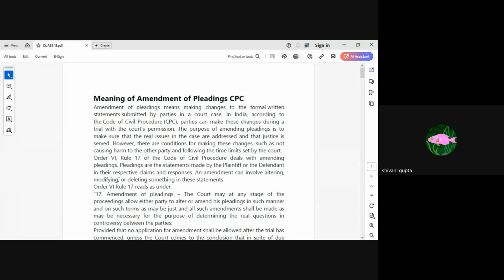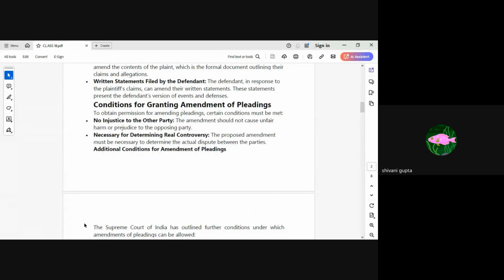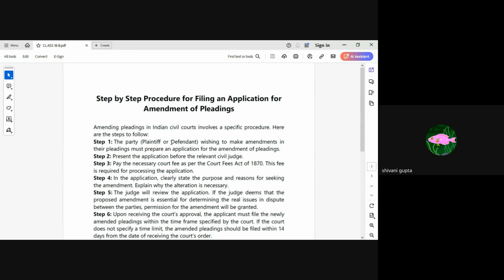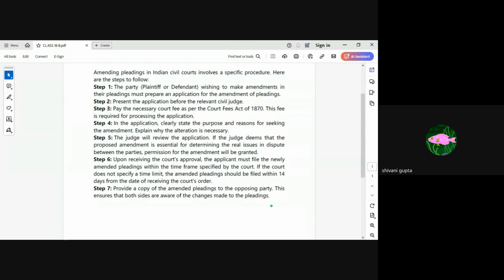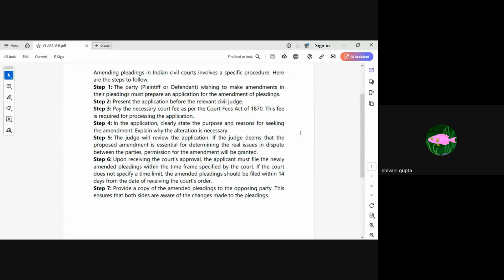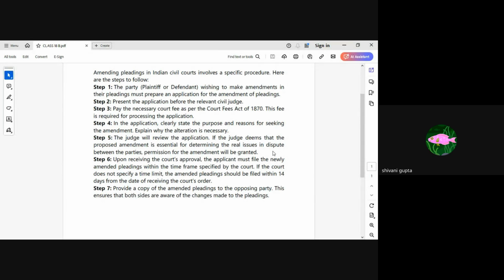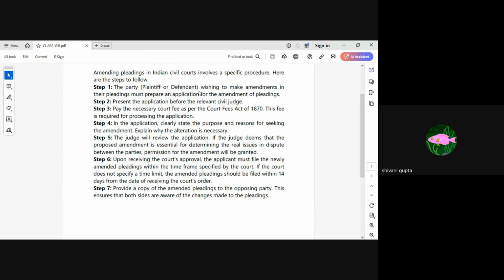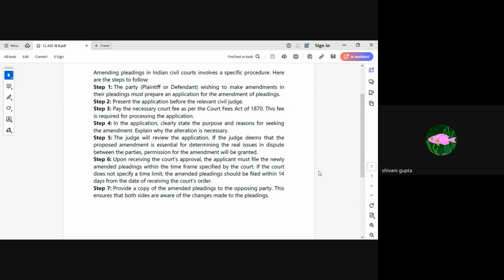ADVANCED LEGAL DRAFTING CLASS 18